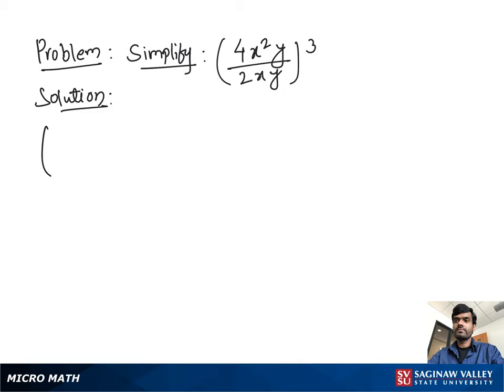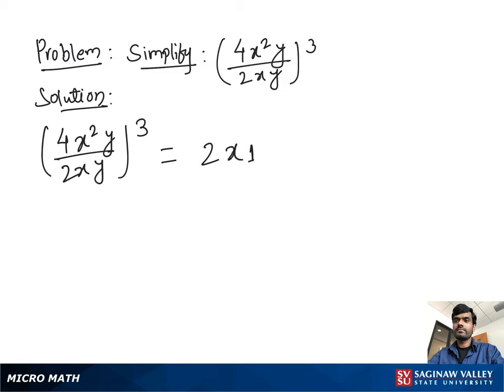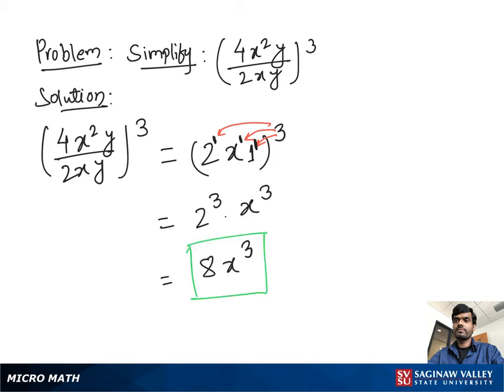Exponents: Simplify ( 4x^2 y / 2xy )^3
Problem: Simplify ( 4x^2 y / 2xy )^3